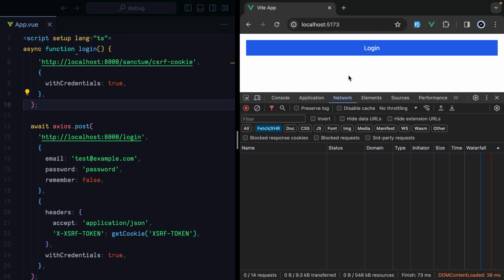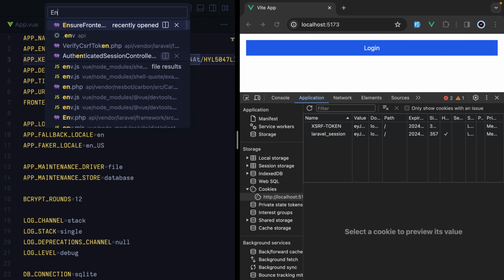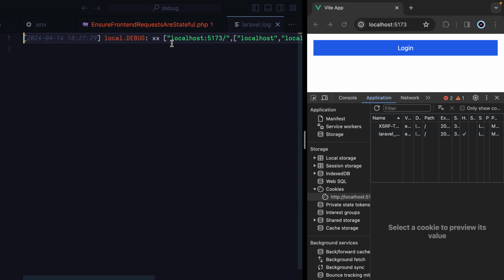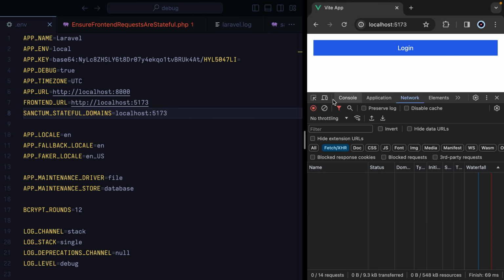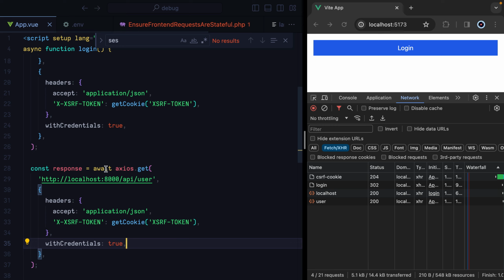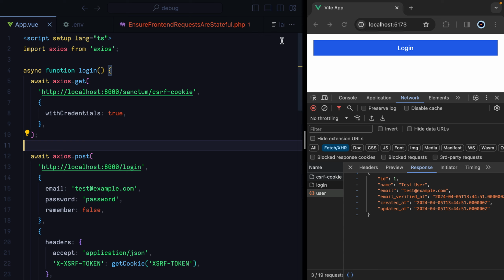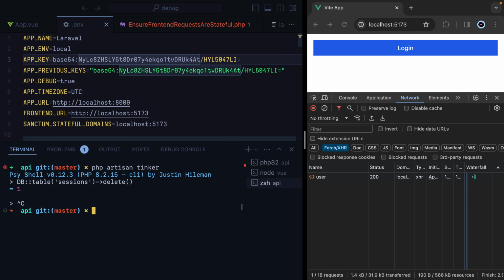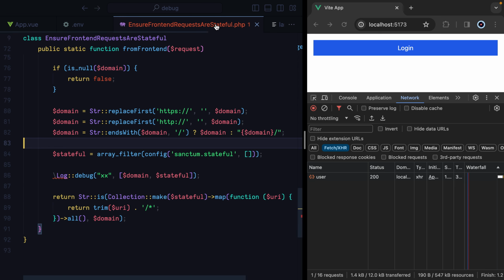Laravel Sanctum 401 Unauthenticated